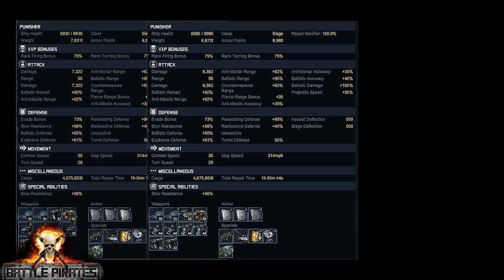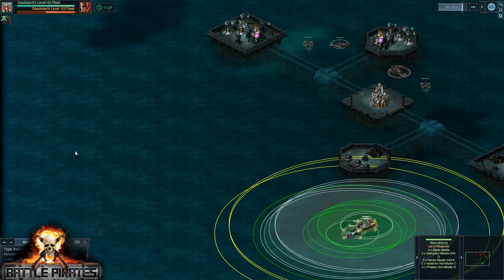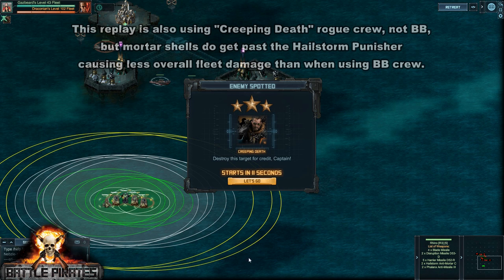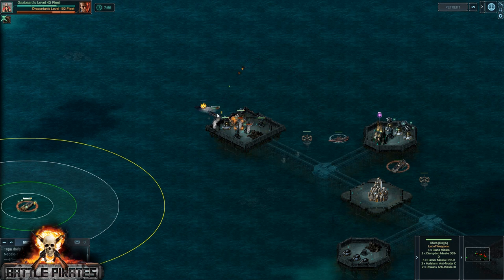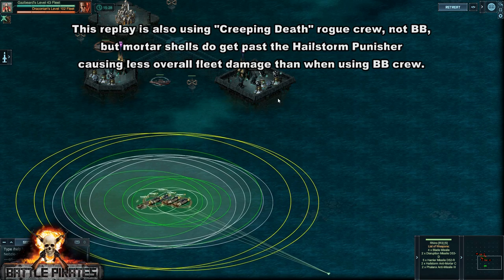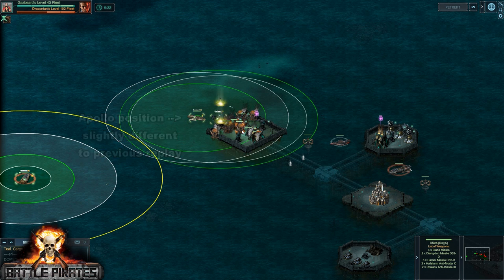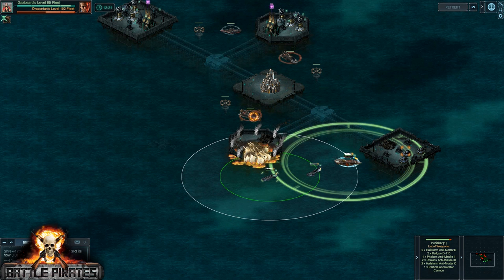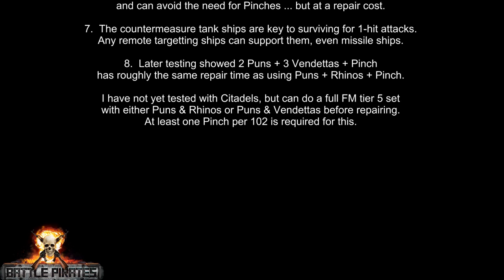Battle Pirates FM-102s 4 Fleets to Rule Them All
When a Kixeye Forum Moderator outright calls you a liar in the forums, what do you do?  You make a video to prove you're right of course.

Did Kixeye attempt an unannounced increase in damage output in the Battle Pirates Forsaken Missions' 102s when they finally pulled the 107s?  Or did the 102s appear on the map with 107-level stats for 24 hours?  We may never know.  But in this video I show how the 102s damage output on 3rd & 4th November was dramatically higher than before and after those days ... causing six and a half hours of damage instead of 27 minutes per target.

Oh, and I call out two moderators for giving wrong information to the paying customers - one of whom called me a liar, and the other who flat out misinformed the players.

You can also follow Gazbeard at these other channels -